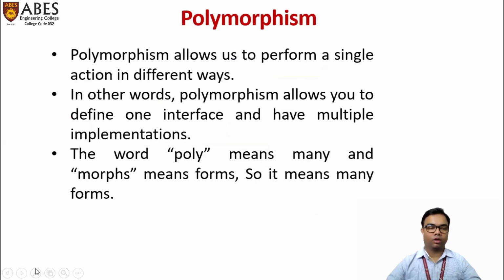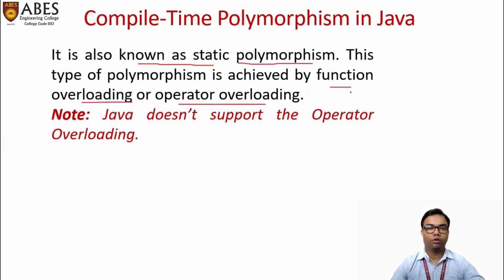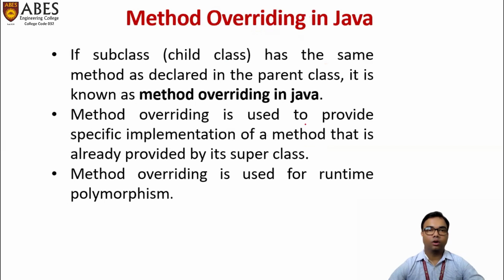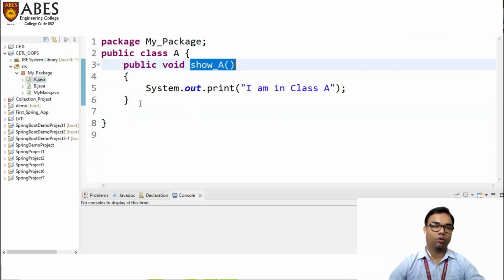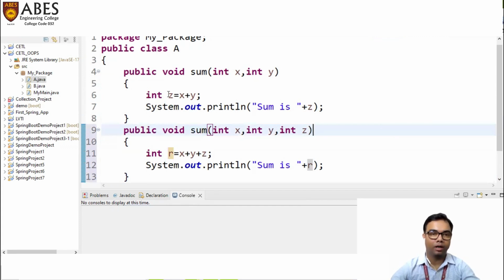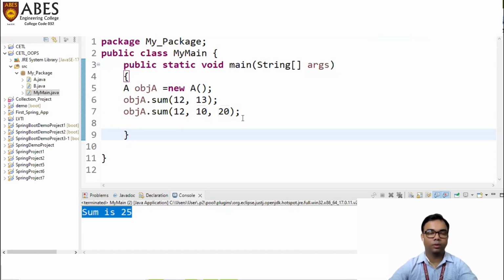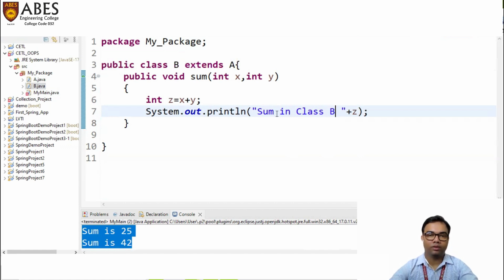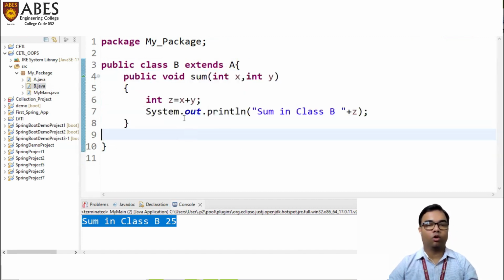Lecture 12 (Unit 1) || Polymorphism || OOPs with Java